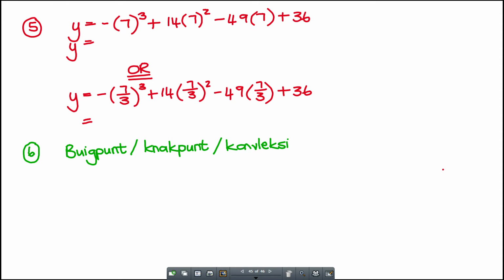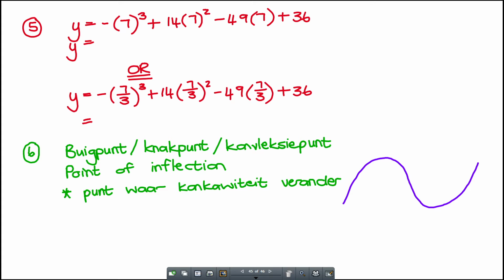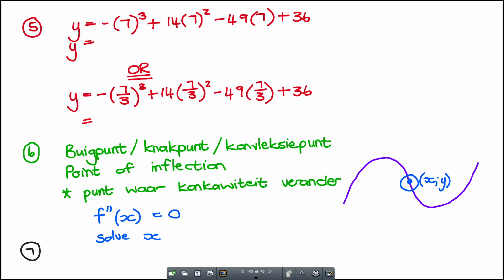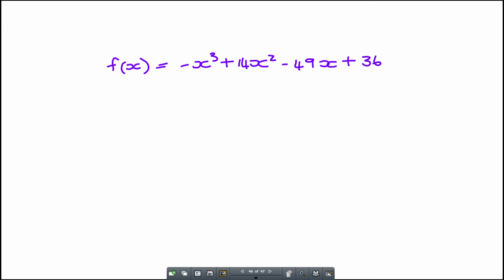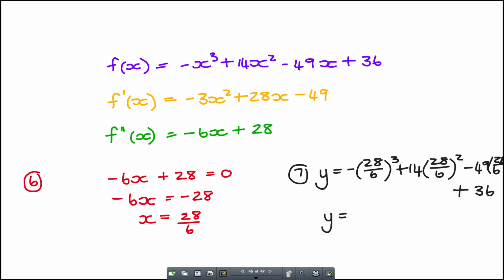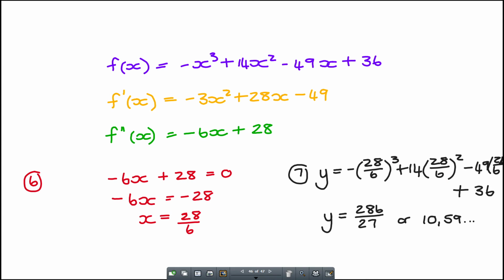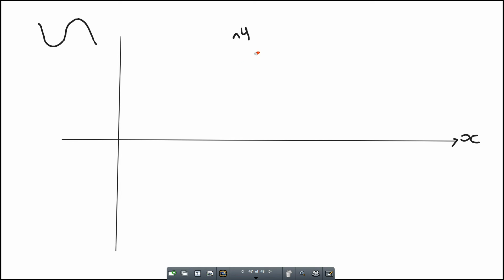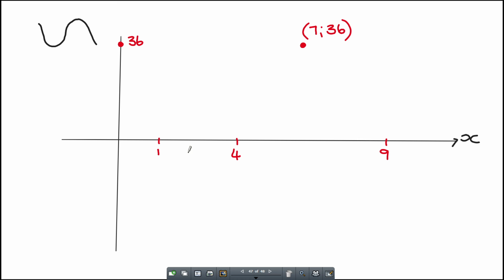gr12 Calculus 25 Mei #1